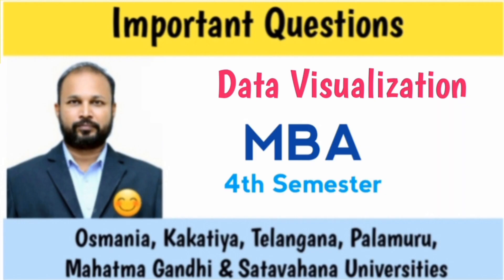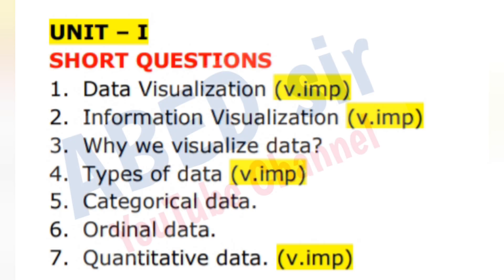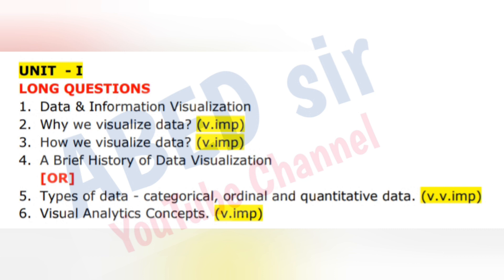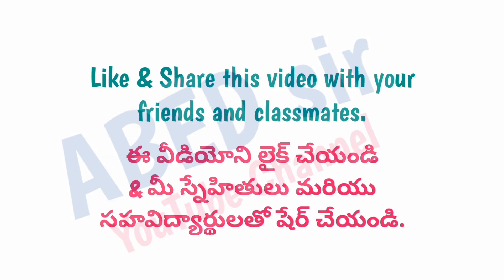Data Visualization | Important Questions 2023 | MBA 4th Semester | PG | OU KU PU TU MGU SU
@ABED sir

ABED sir
Knowledge is Wealth

Degree Important Questions (BA Bcom BSC BBA BSW): t0Z